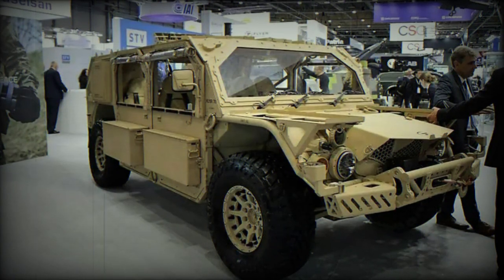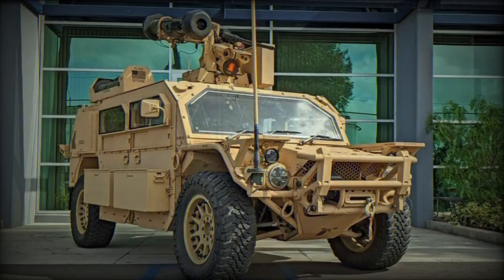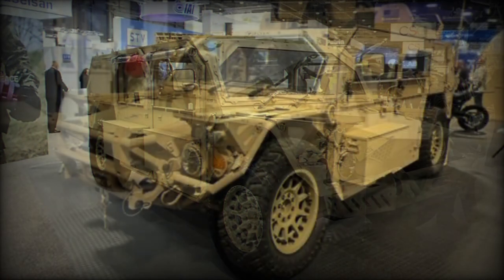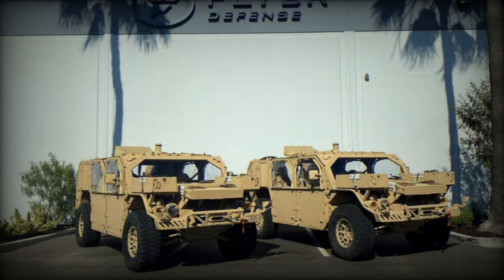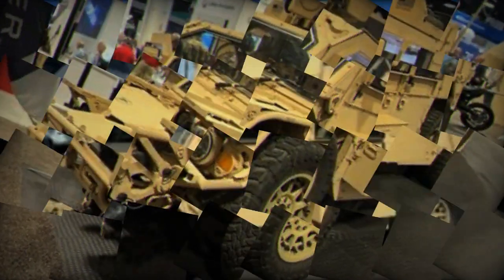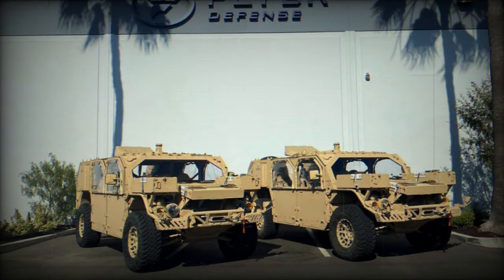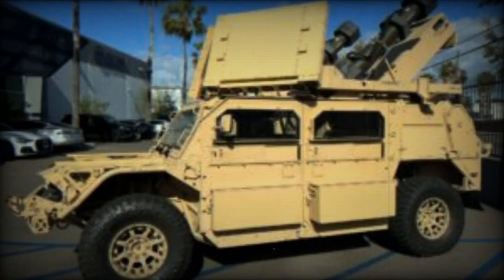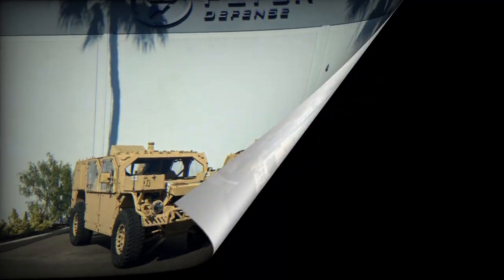Flyer Defense showcases Flyer 72 HD at WDS 2024